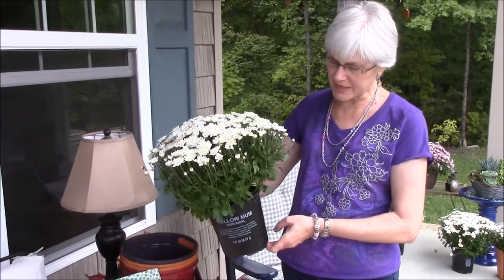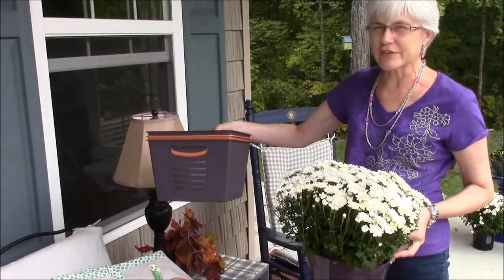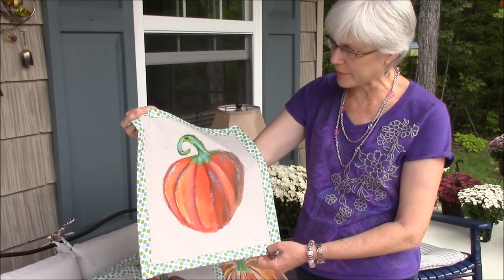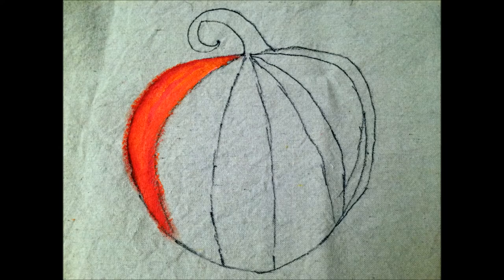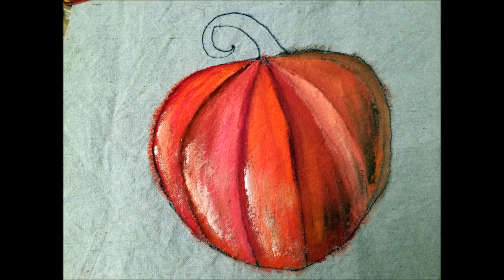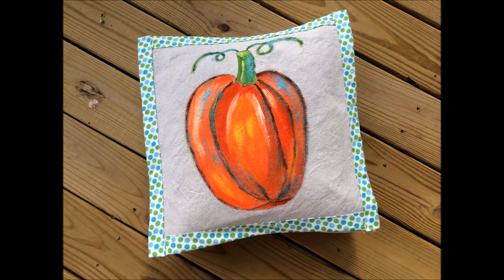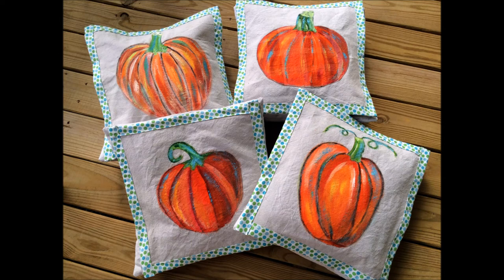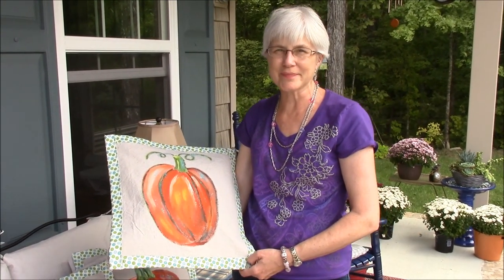Easy Pumpkin Pillow Toppers and an Autumn Tip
It is autumn decorating time and we have a pumpkin theme going on at our porch. I painted pumpkins for our autumn pillow toppers. Yes, they were easy even if you don't paint. This is a project that a novice painter can do. If you love decorating your porch for autumn, then watch how easy it is to make these pumpkin pillow toppers.